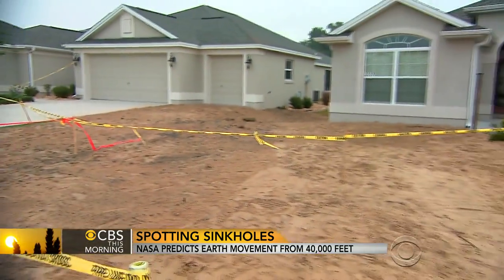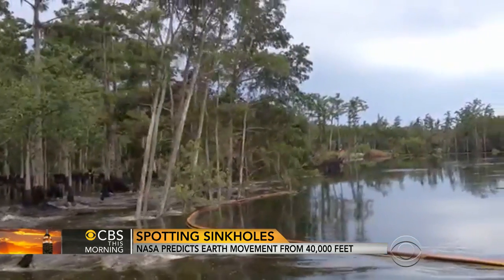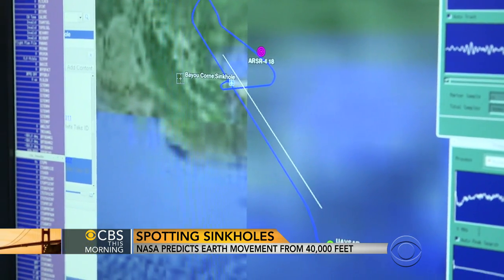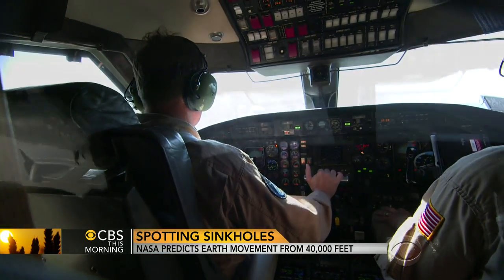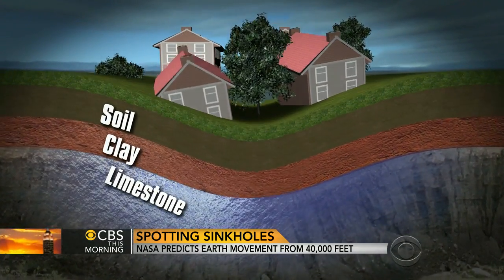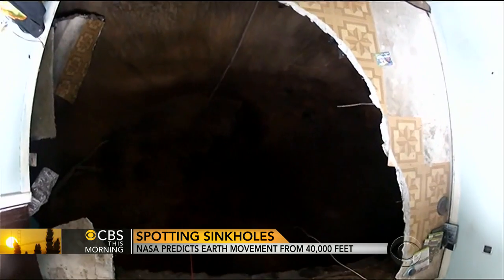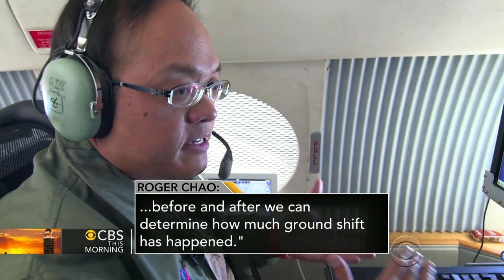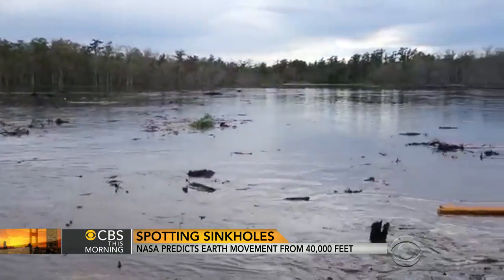Inside NASA's high-tech strategy to predict sinkholes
With much of the country prone to sinkholes, NASA is lending a hand, using cutting-edge technology to help predict sinkholes. CBS News' Vicente Arenas reports.